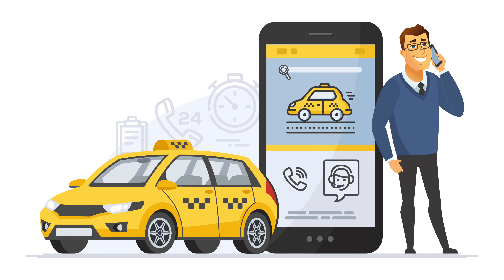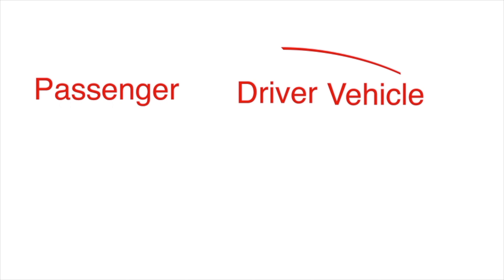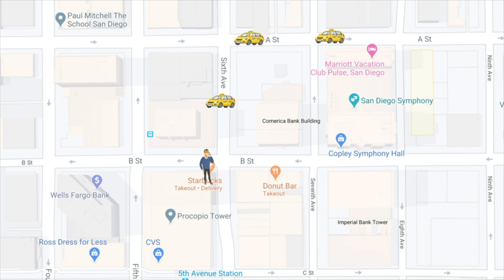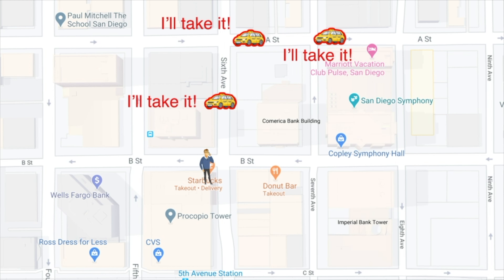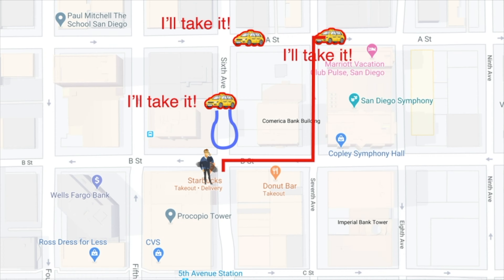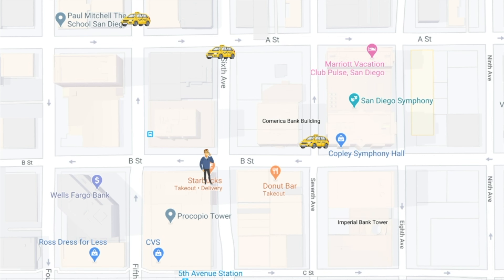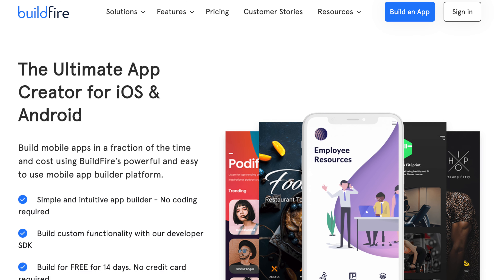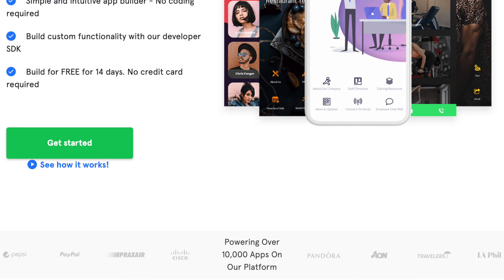Startup Idea: On Demand Transportation App Breakdown, Cogent Step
Welcome to the breakdown. The show that takes your startup ideas and breaks them into their building blocks. This is Daniel Hindi and today we are going to breakdown On-Demand Taxi Hailing system.

You have a system where you have passengers wanting to go from point A to point B and a bunch of moving vehicles that you want to be able to hail on demand for transportation

1- Data Flow Diagram
Passenger
Taxi/Cab
Vehicle
Driver
Hail
Order

2- Technical Problems
Lets say you have a map
See map
Serial Hail vs Parallel
First accept or best fit?
Shortest Distance vs route
Stale data and moving targets
Time Zones and daylight savings
 Local laws and airport

3- Go To Market Strategy
Chicken and the Egg Problem
Passengers want Taxi’s
Taxi’s want passengers
Tack on to existing resources
Bots
Region penetration
Coming Soon Message
Data to know which city to hit next

4- Monetization
Talk about point
Merchant on file
1099
Clawbacks
Authorizing a CC cogent step